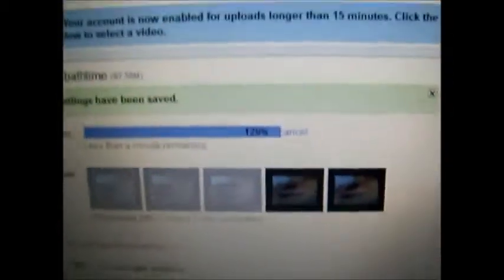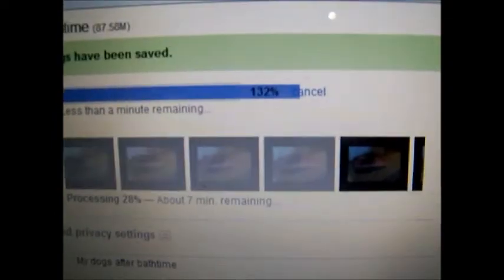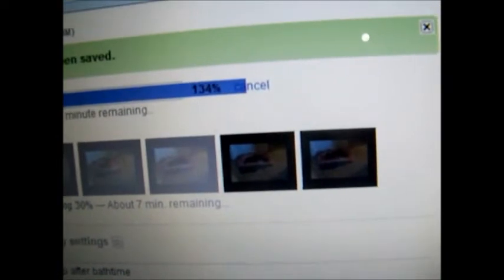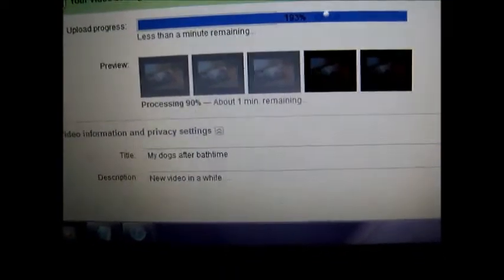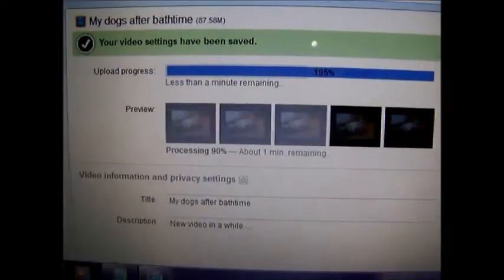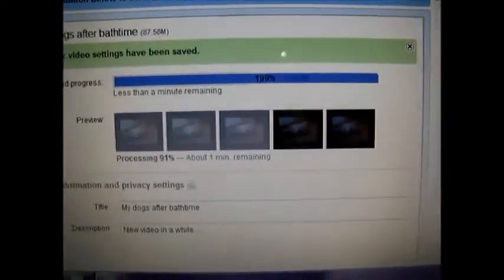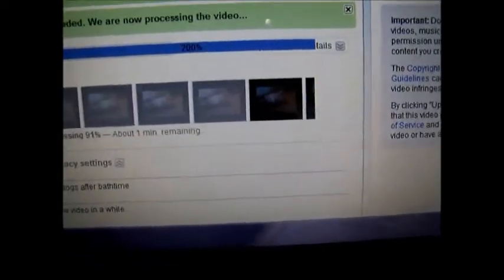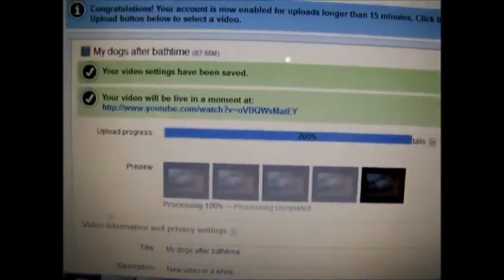(o_0)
... lolwut?